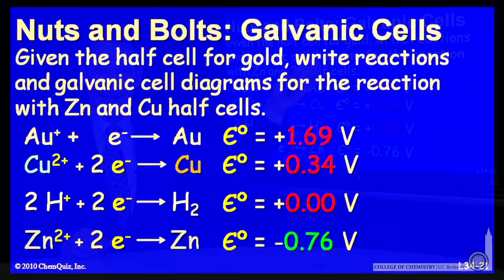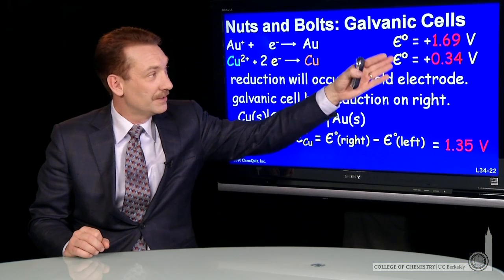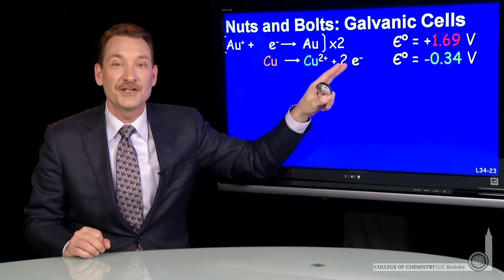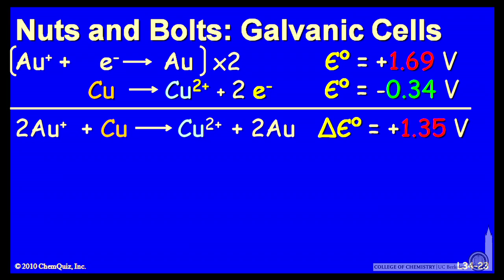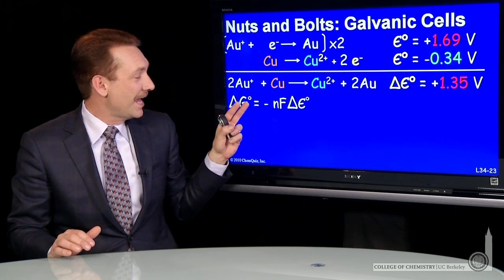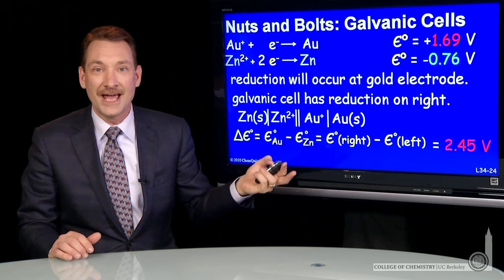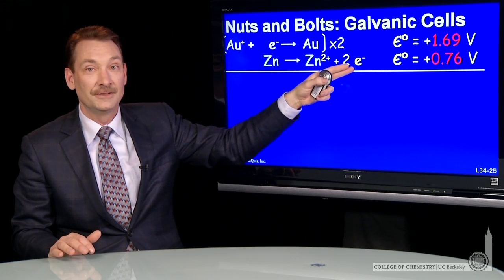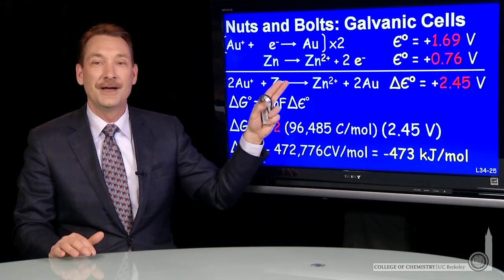Galvanic Cells (NB)